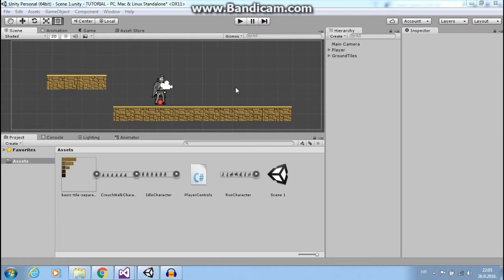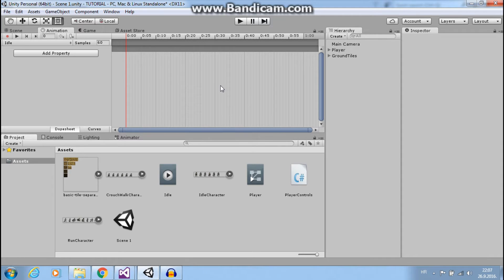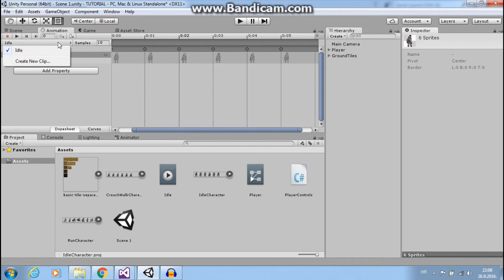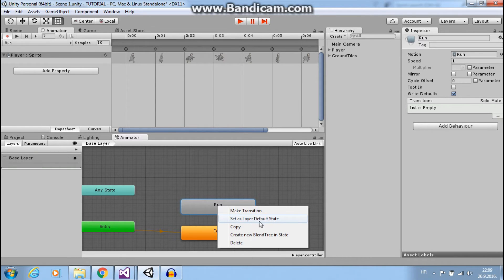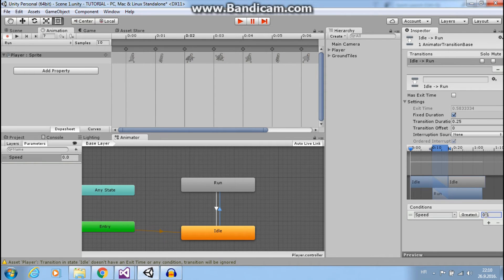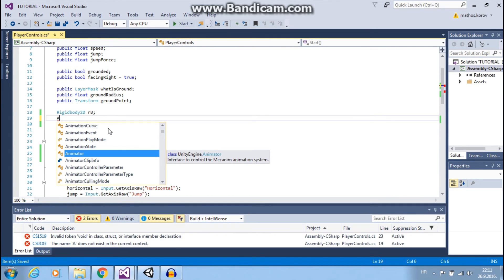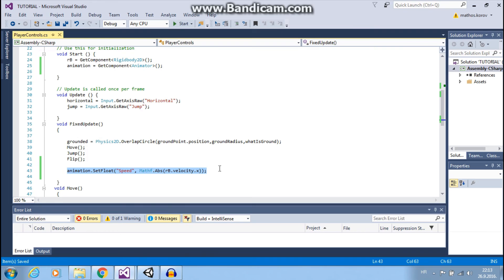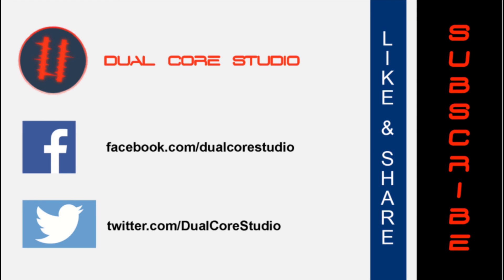Unity 5: 2D Platformer-Animations [5.1]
In this episode we will learn how to animate our player, Idle animation and Run animation.

Animated object needs:
1.Animator
2.Animator Controller
3.Animation Clip